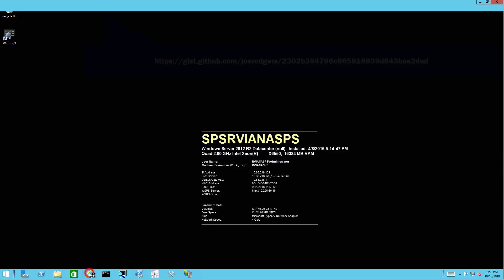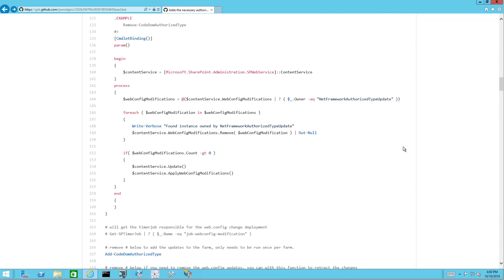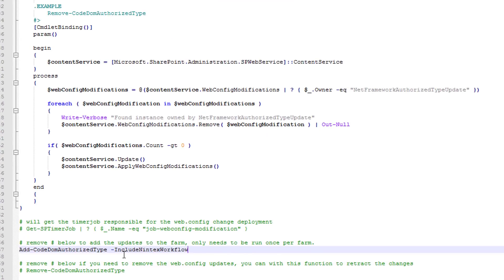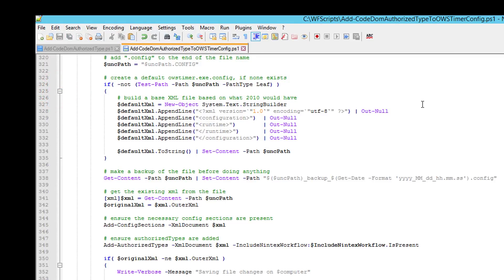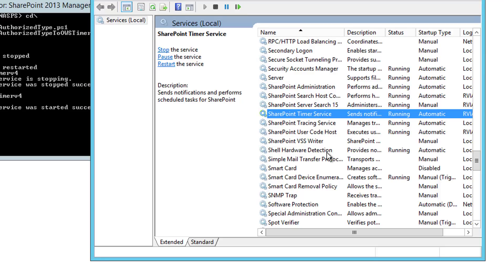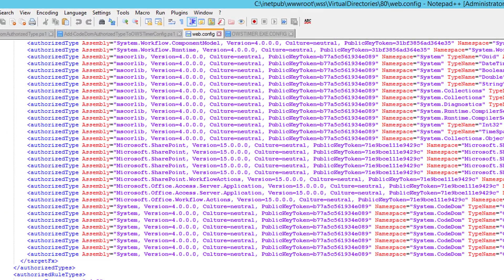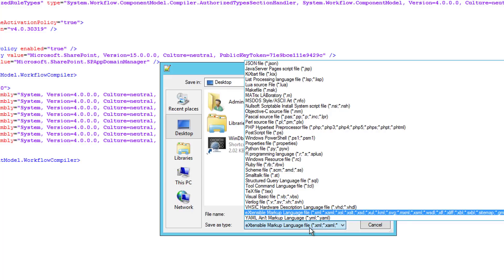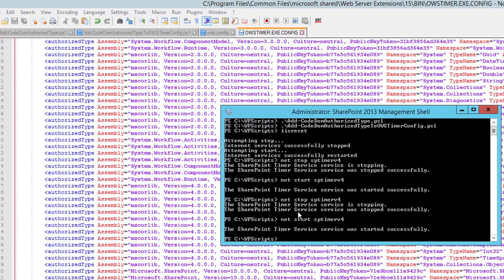Fix for SharePoint Workflows Failing after .NET patch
After any of the September 2018 .NET Framework security updates to resolve CVE-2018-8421 (.NET Framework Remote Code Execution Vulnerability) are applied, SharePoint out-of-the-box workflows stop working.
This Video explains how to resolve this issue.